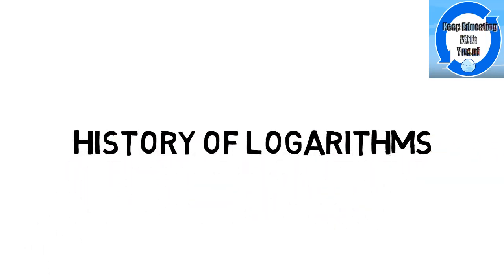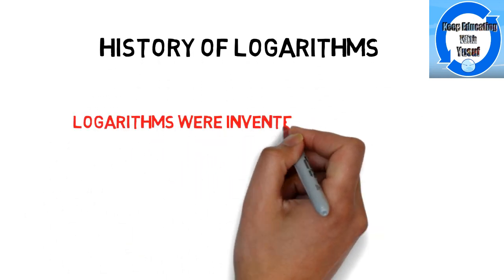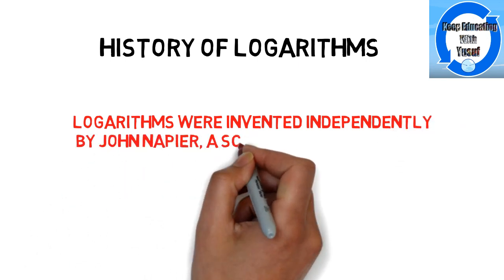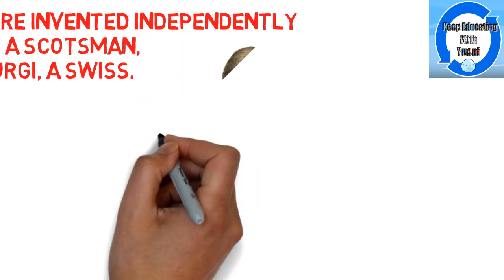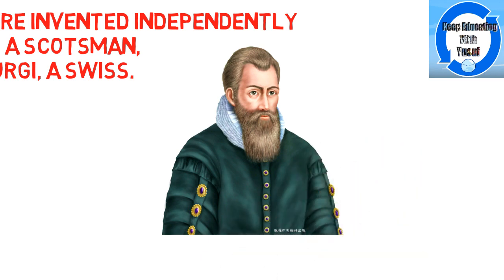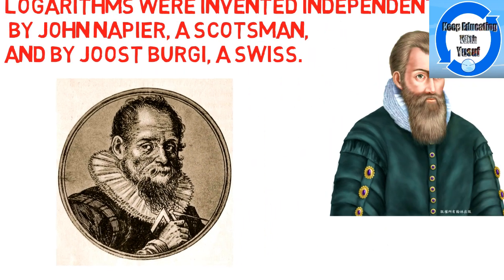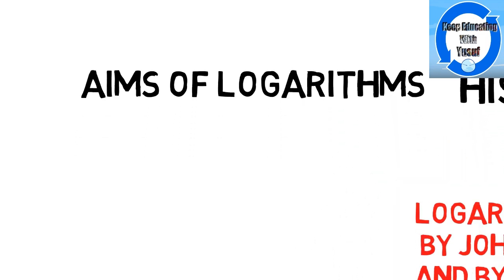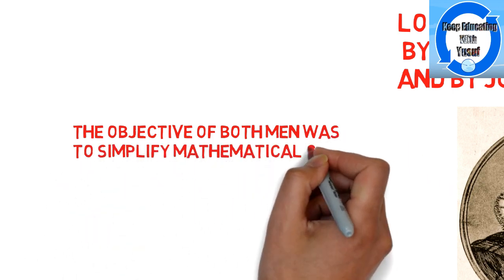History of logarithms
Friends this video is a short description of history of logarithm.
Something about the video.
Friend John Napier and Joost Burgi the famous and known person invented logarithm at the same time but differed from each other.
John Napier was born in the Tower of Merciston, which is now at the center of Napier University’s Merchiston campus, in 1550. At the age of 13, he went to St. Andrews studying at St. Salvator’s College for two years but failed to obtain a degree. It is thought that he traveled throughout Europe between 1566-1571, making extended stays in Paris and Holland. In 1571, Napier returned to Scotland and devoted himself to running his estate and participating in the religious controversies of the time. He was a fervent Protestant and published, what he considered his most important contribution to society, the Plaine Discovery of the Whole Revelation of St. John (1593). This is an explanatory work on the Book of Revelation which has intrigued scholars throughout the history of Christianity. Napier believed that the symbols the Book contained were mathematical so they must be able to be disclosed through reason. He regarded this work as so important that it was his only work written in English.
To Read more about John Napier and Joost burgi:
Friend have nice day☺😊
Thanking you
By KeepEducatingwithYusuf